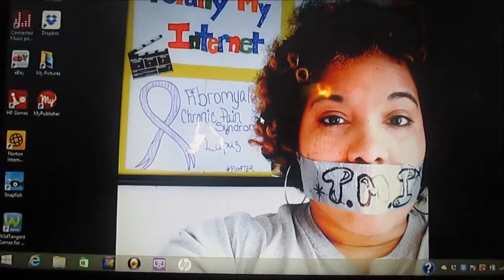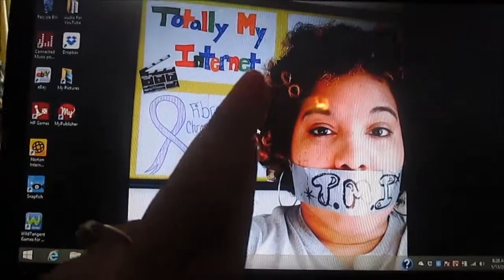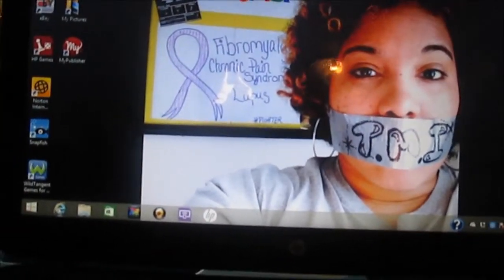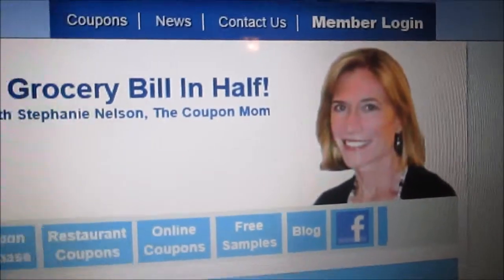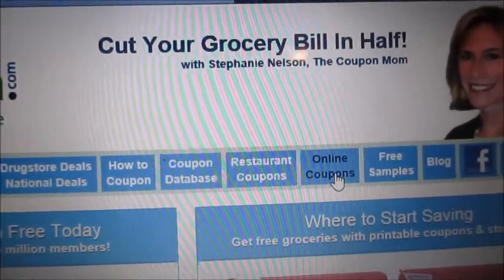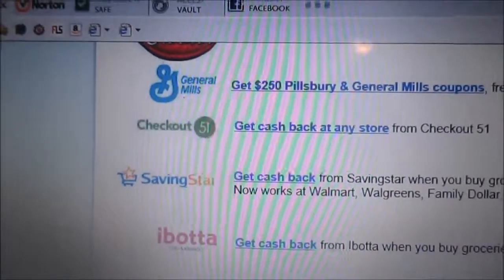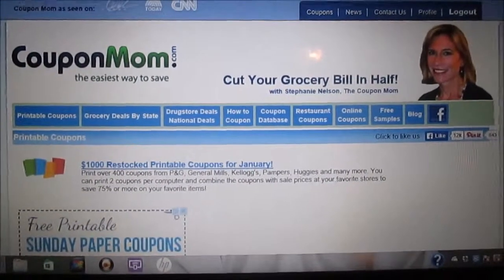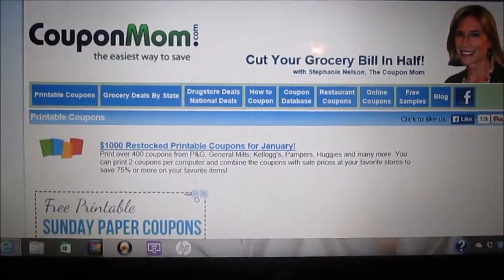My Favorite Coupon Site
Hey Guys,

Hope your liking the new schedule for TMI. Here is the schedule as a reminder.

TMI Schedule:
Motivation Mondays, Vlog Thursday, Fashion Fridays, Saver Saturdays

Thanks for stopping by. It won't cost you a penny and you won't regret it. Keep in touch with me by the links above.